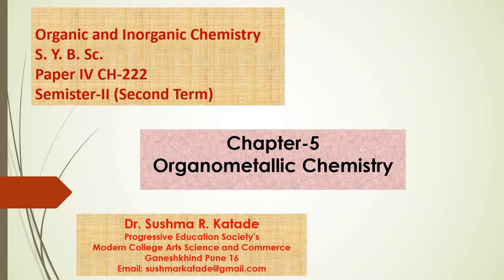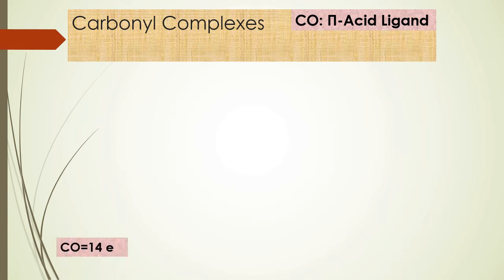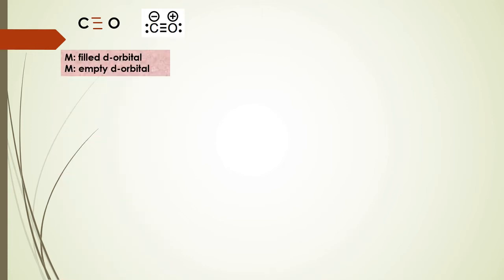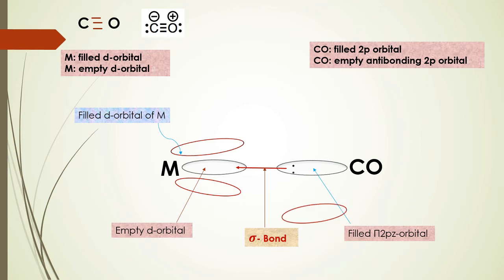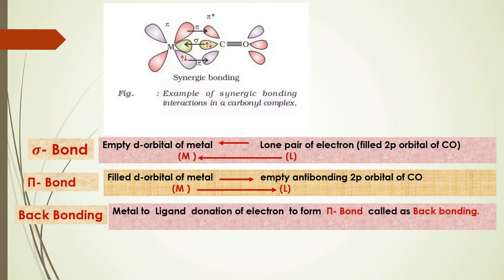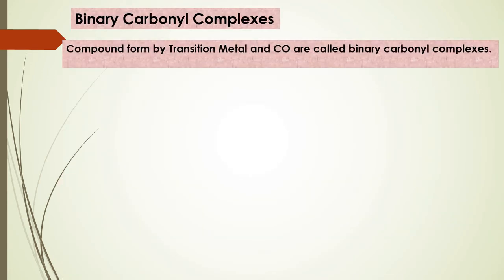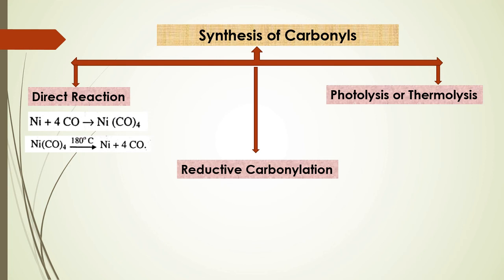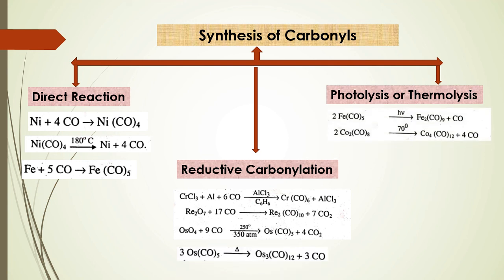Lecture 1 Organometallic Chemistry By Dr. Sushma Katade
Introduction of Organometallic Compound,  CO-The Most important Π-Acid Ligand, Binary Carbonyl Complexes and Synthesis of Carbonyls